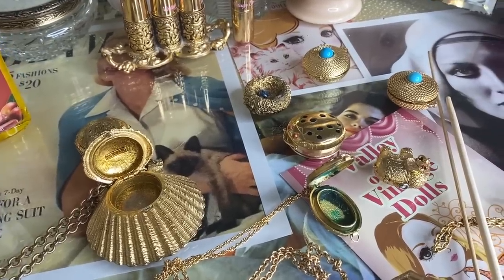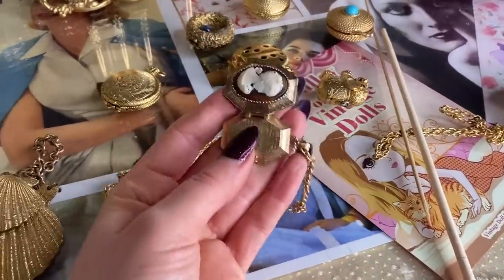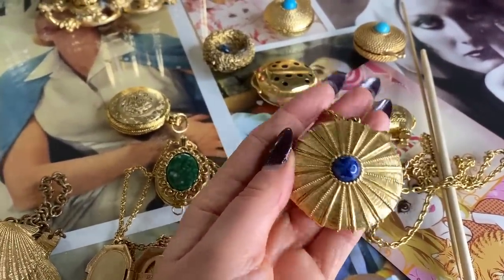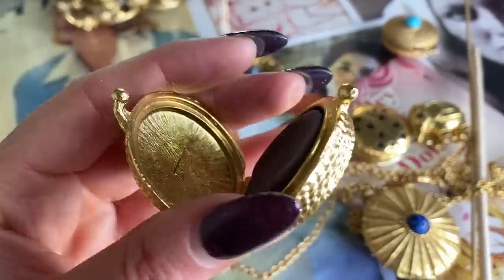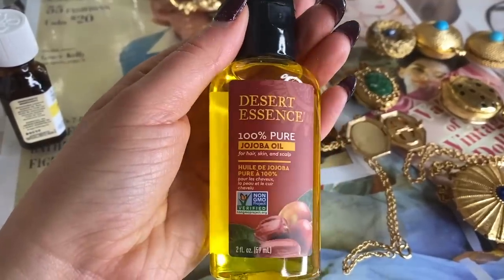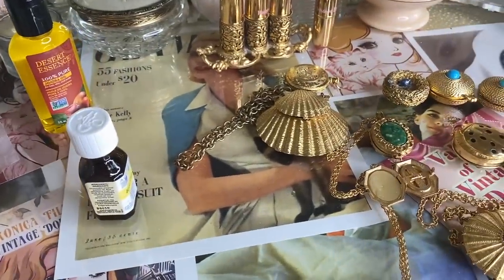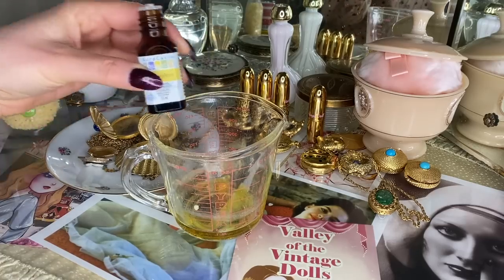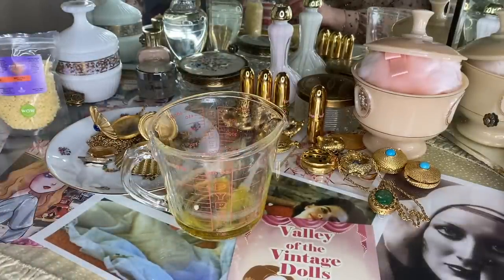Easy DIY Vintage Solid Perfume Recipe using vintage jewellery!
Easy Solid Perfume Recipe
Hello lovelis, today I will be sharing an easy DIY vintage solid perfume recipe that you can easily make at home. I decided to put mine in some of my vintage lockets.
Ingredients
1 tablespoon beeswax (available at most craft shops) or petroleum jelly
1 tablespoon almond oil (or jojoba oil or vitamin E - available at natural foods/health stores)
8-15 drops essential oil (available from most health food stores.)
1 container (preferably glass, ceramic or stone but plastic is acceptable)
1 straw (or similar object)
1 small glass jar or Pyrex bowl for mixing
1 saucepan
PREPARATION
STEP 1
Measure out the wax and almond oil into the small glass jar or Pyrex bowl.
Melt the wax in the microwave for 2 mintues.
Stir in the essential oil with a thin stirring stick.
A thin stirring stick. is used because the wax will start to form solid on whatever you do your stirring with — your goal should be to find something that has as little surface area as possible so you lose less of the end product, and also something disposable so you don't have to clean it off.
Mix thoroughly.
Pour the liquid wax into your final container.
In about 30 minutes, it will be cooled, solid and ready to use.
Will yield about one-half ounce (by volume) of solid perfume.